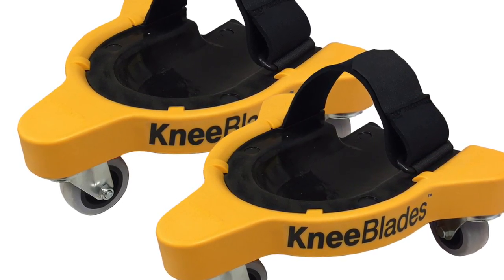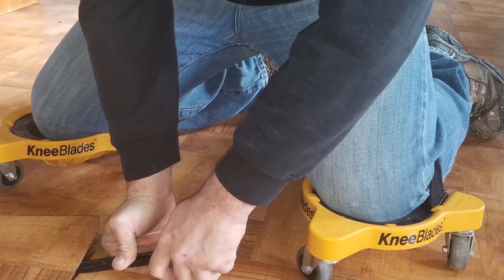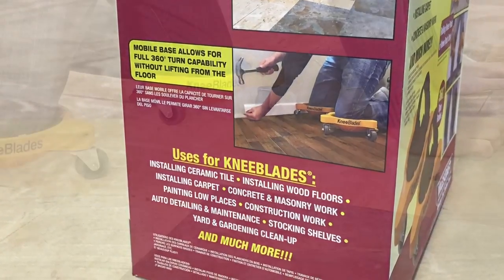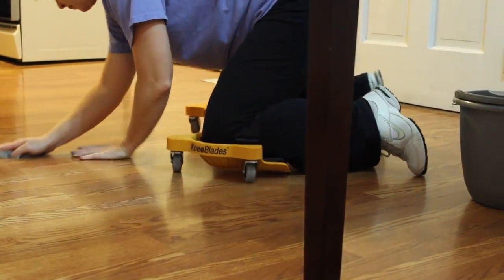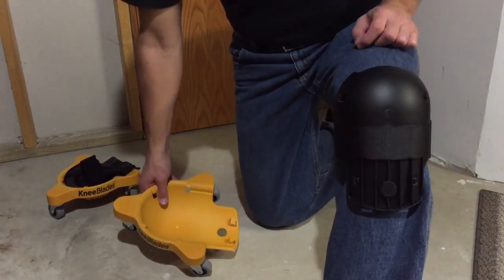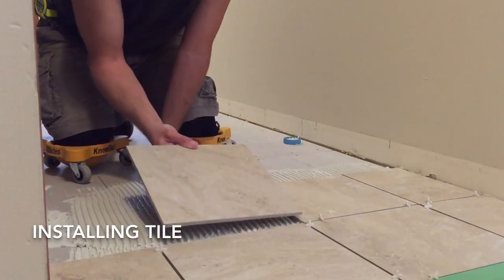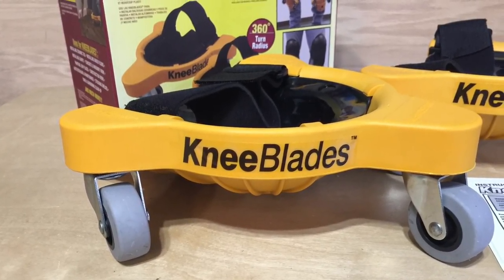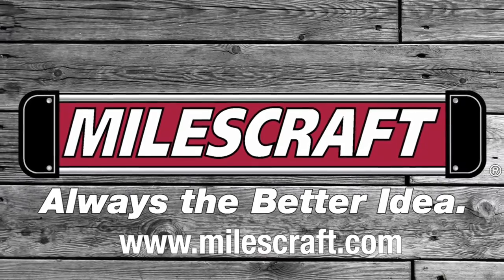Milescraft 1603 KneeBlades - Rolling Knee Pads with Wheels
Knee Blades – You Kneel, You Glide.

KneeBlades are designed for any job where you are required to be on your knees. The high-quality KneeBlades allow for more balance, flexibility, and mobility. The three-wheeled mobile base allows for full 360° turning capability, without lifting from the floor. The close to the ground design minimizes back stress. With the push of a button, you can go from KneeBlade to kneepad.

Products In This Video:
Milescraft 1603 KneeBlades